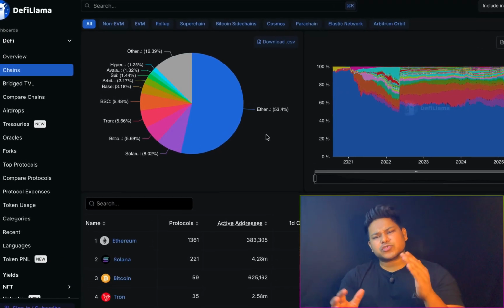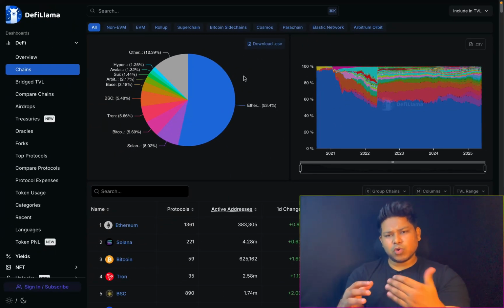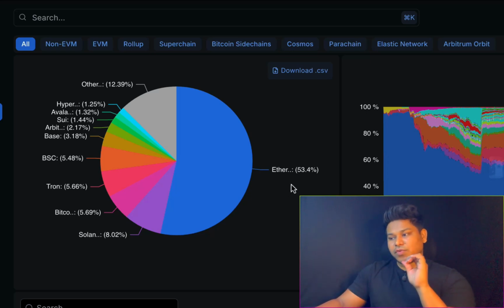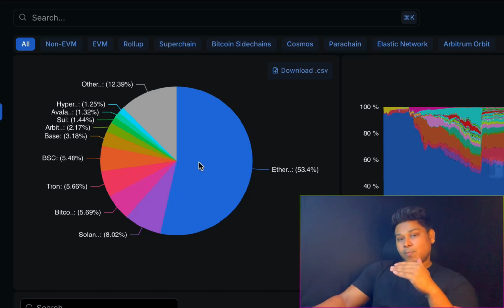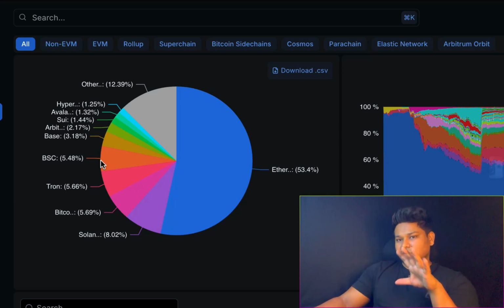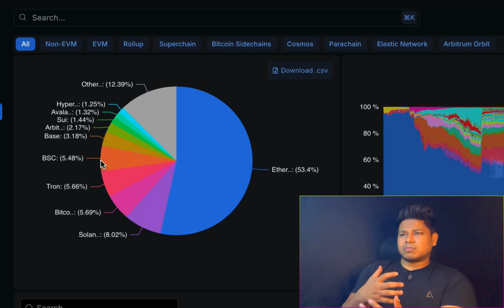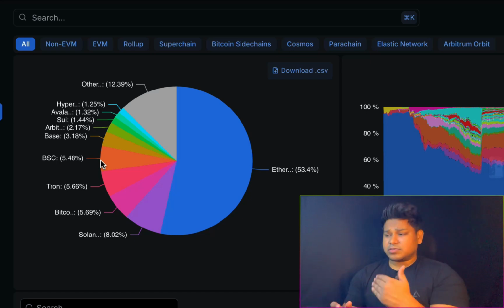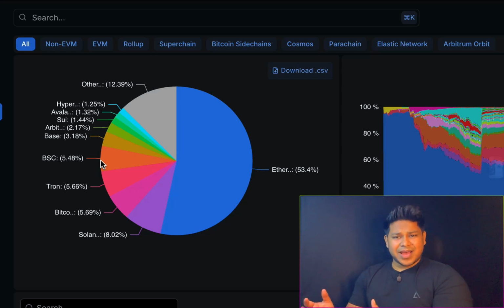Don't Start Blockchain Development Until You Watch This! 🚨 Future Blockchain Devs Must See This!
Blockchain Development

Are you thinking about becoming a blockchain developer? STOP right there! Before you write a single line of smart contract code, this video is a MUST-WATCH. 🚀

In this video, we cover:
✅ The truth about blockchain development
✅ Tools you need to master (Solidity, Rust, frameworks, etc.)
✅ Roadmap for becoming a pro Web3 developer
✅ Industry insights and future trends

Whether you want to build the next big DApp or launch your own crypto project, start smart — start here.